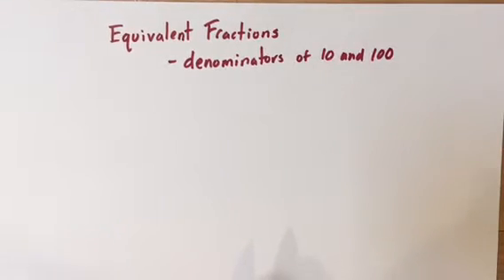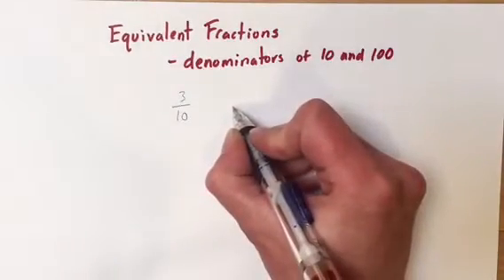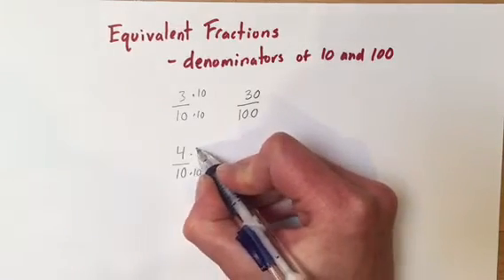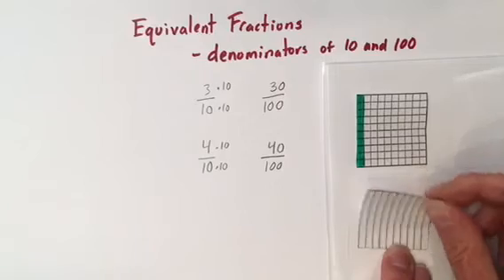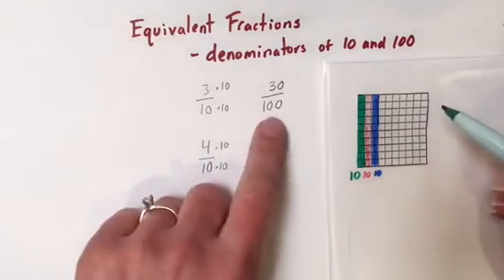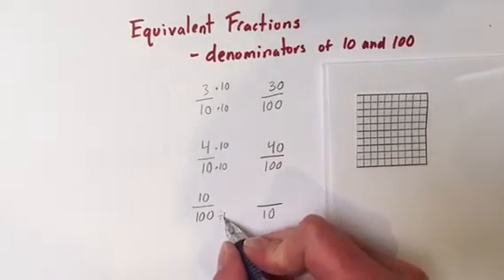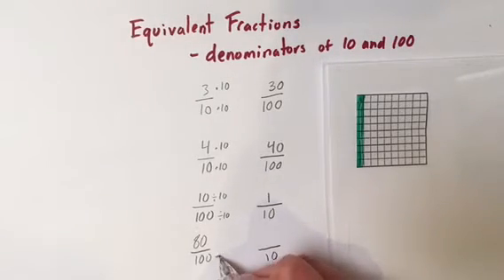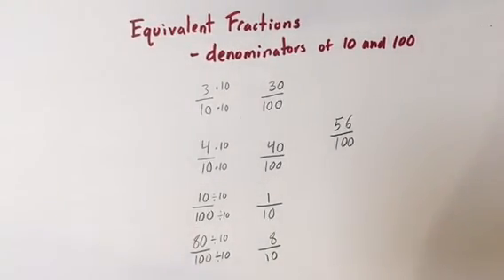Equivalent fractions with denominators of 10 and 100